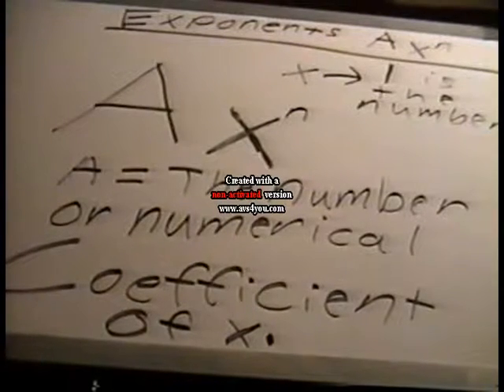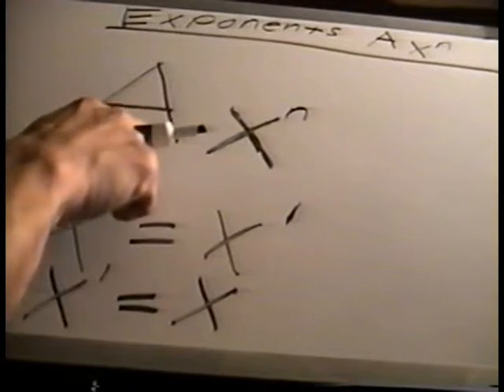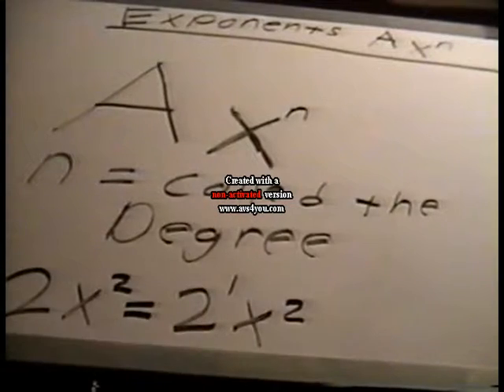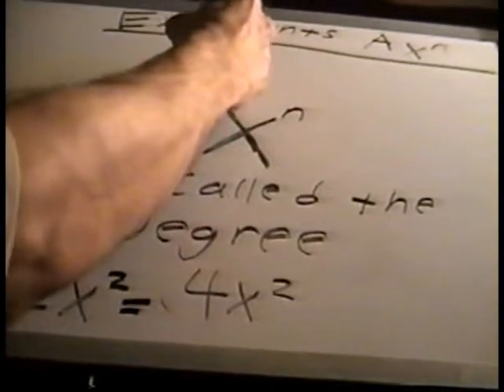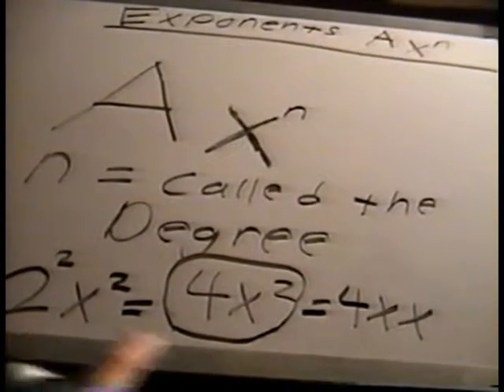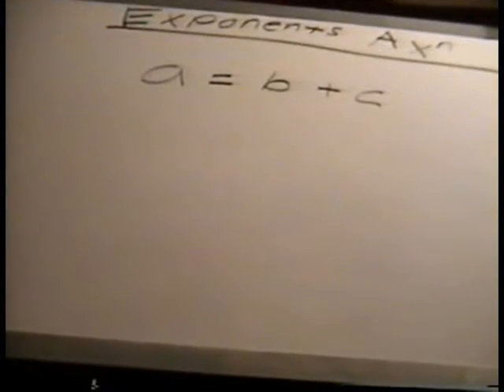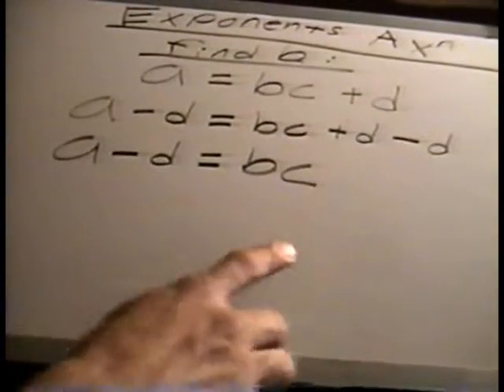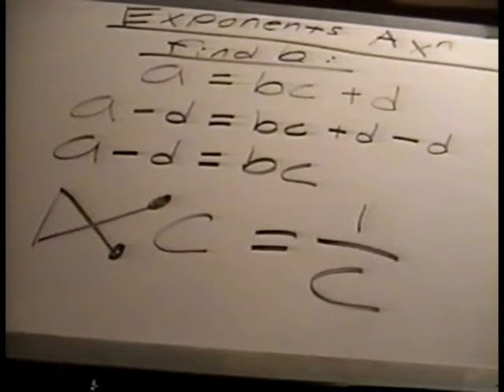Algebra Foundations Volume 1 25 Exponents Part 3